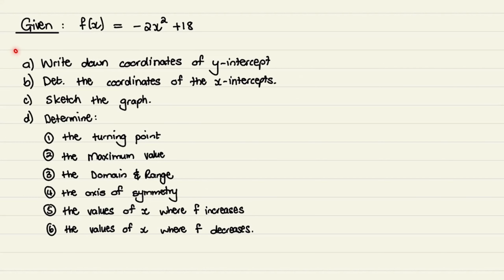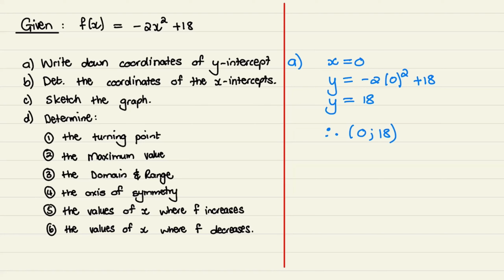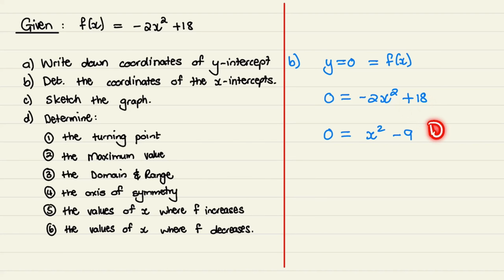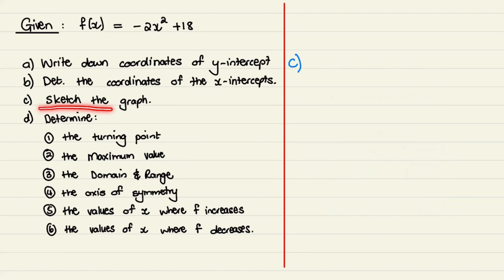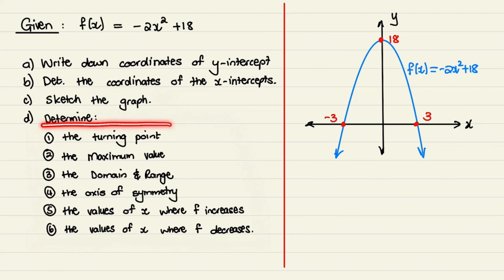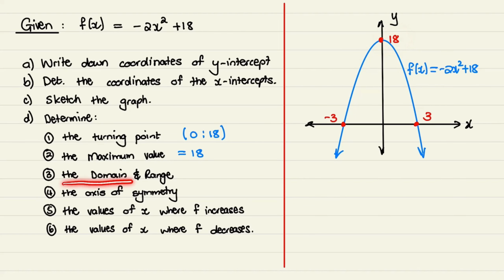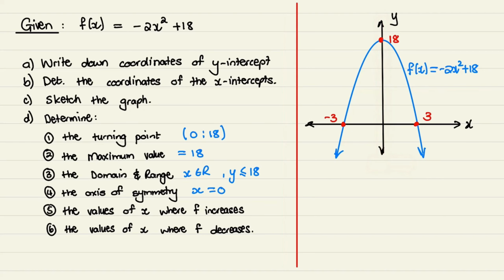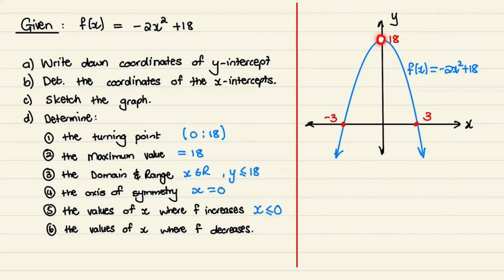Quadratic function - Summary (Test Question)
In this video we do an example of a test question on the quadratic function. This video covers the coordinates of the y-intercept, coordinates of the x-intercept, how to sketch the quadratic function, finding the turning point, maximum value, domain and range and axis of symmetry for the quadratic function.